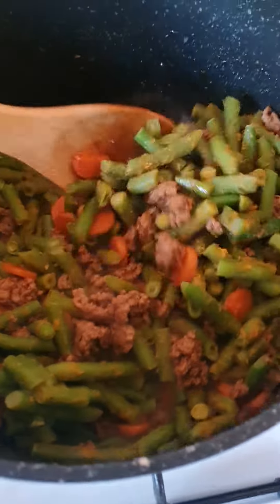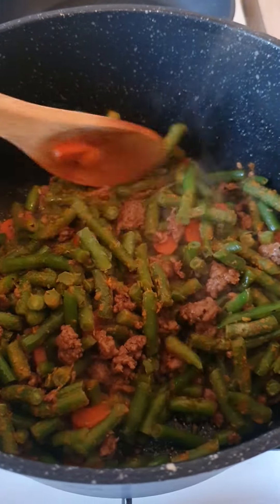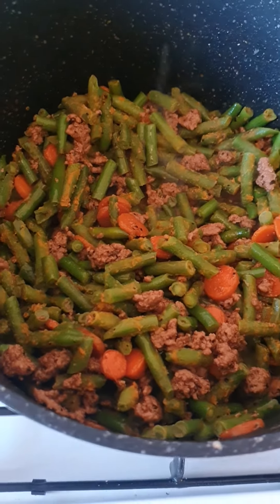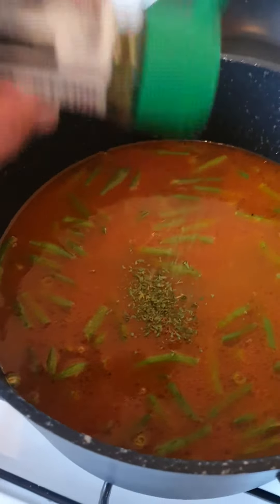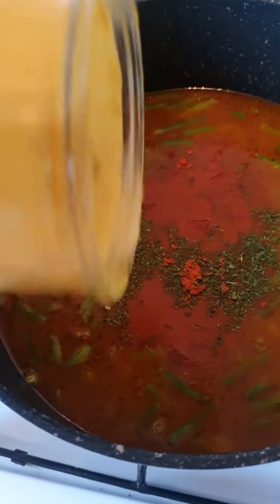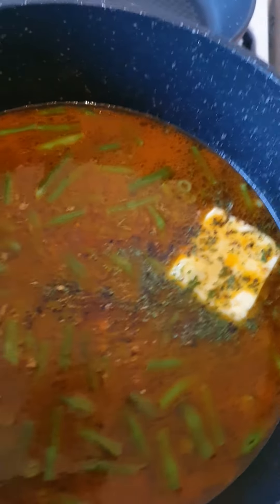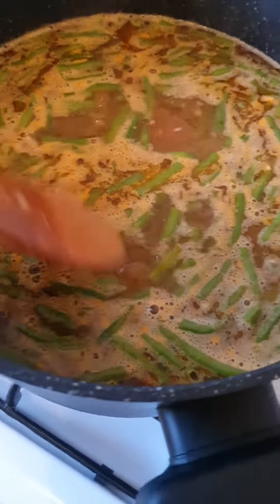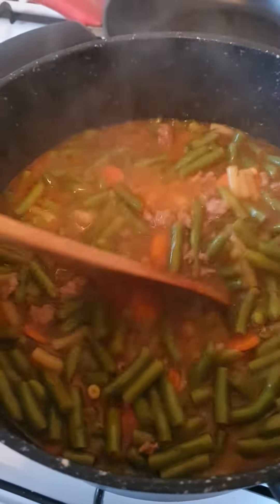My dinner tonight amke's kitchen 14 March 2022